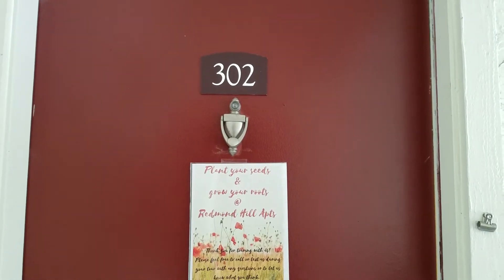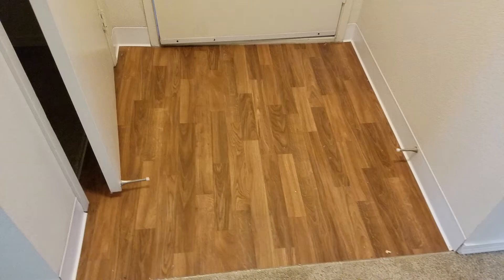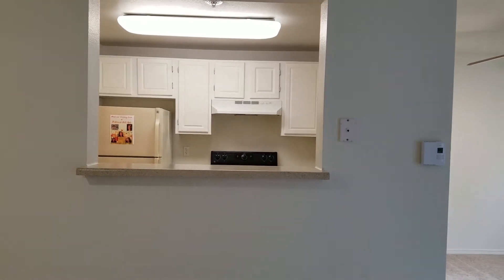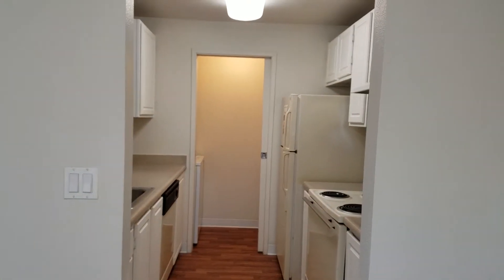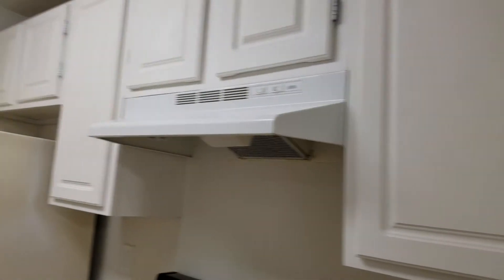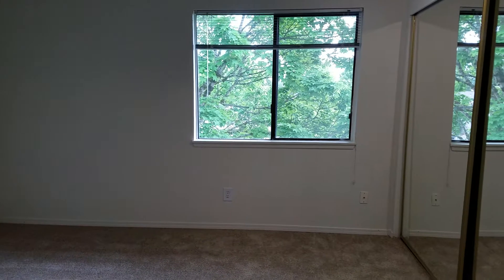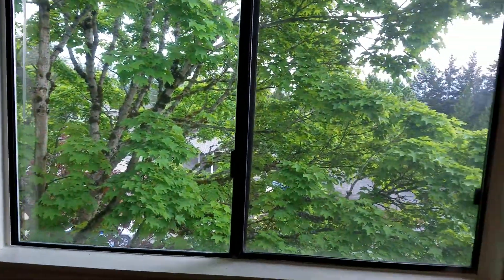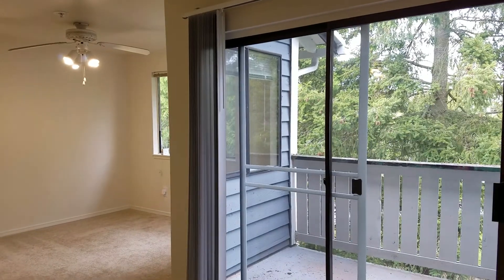W302 - 1 Bed 1 Bath - 700sq.ft Apartment at Redmond Hill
1x1; 700 sq. ft.; Partially renovated top floor home with living room, bedroom, dining room, and kitchen with deep counter tops and cabinets. Has a washer and dryer in home.

Don't forget to check out our amenity video to see all the amazing extras you receive when you call Redmond Hill your home!